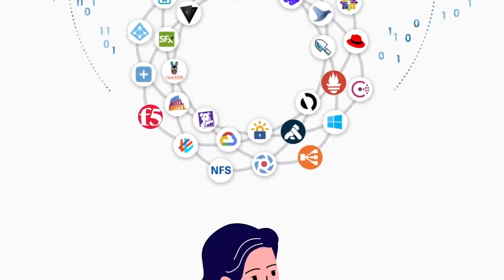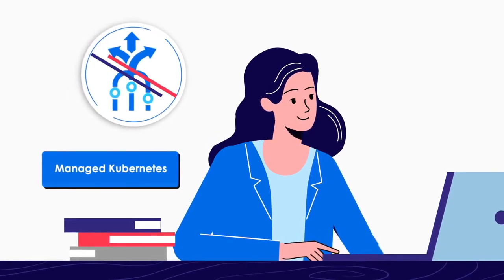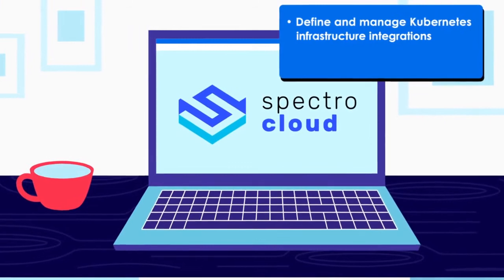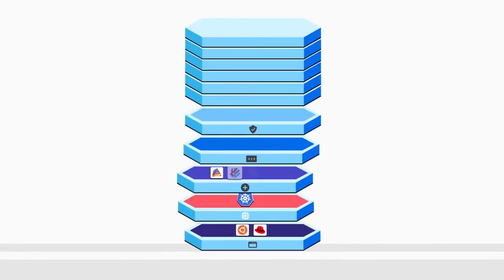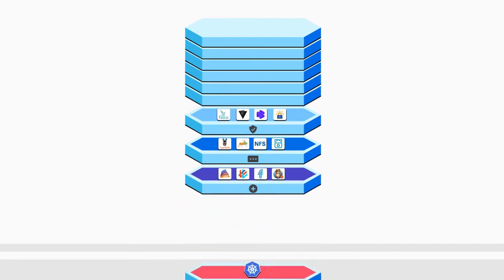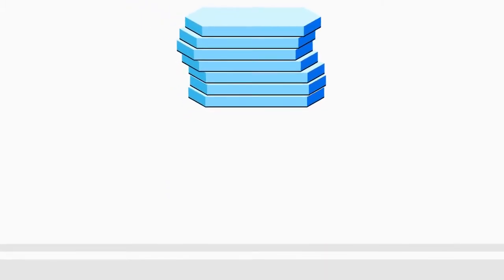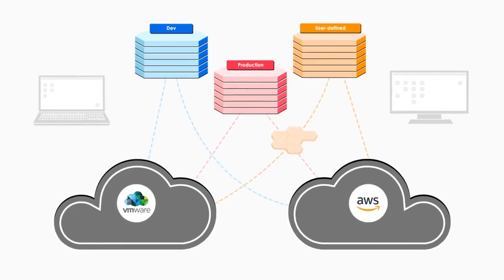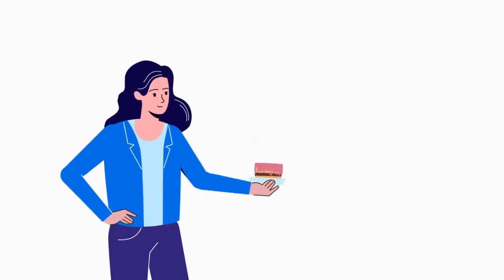Kobarnetes - 2d Animation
Anyone can create an animated explainer video by attending an online course and learn from the expert, but are you sure they can help you sell better?

All our work is 100% custom and we do it from scratch. How much we are charging for an explanation video for a shocking truth!